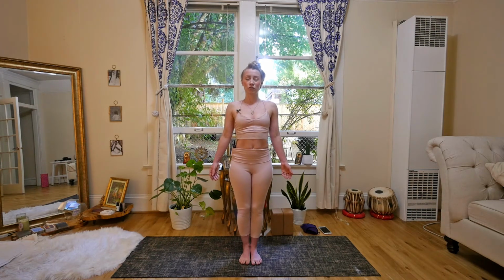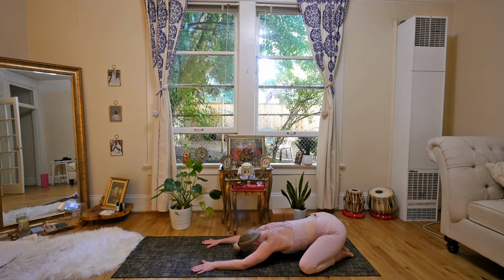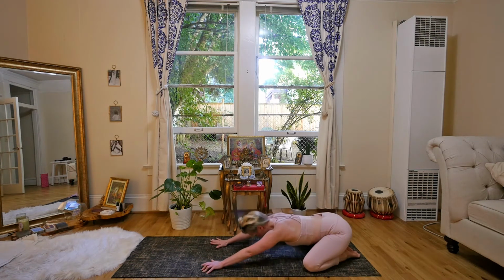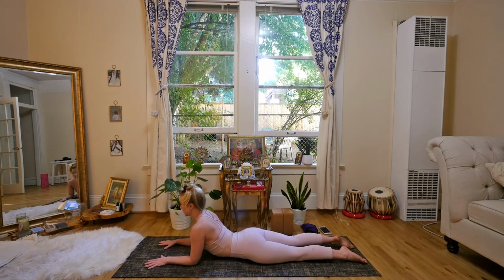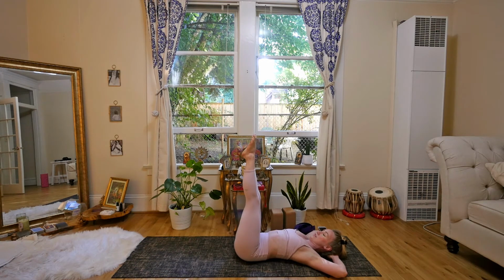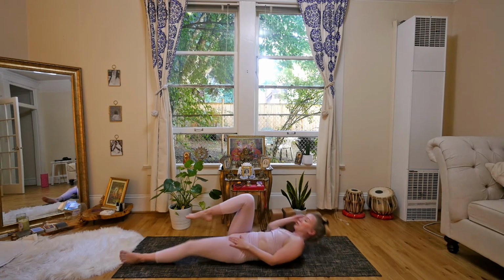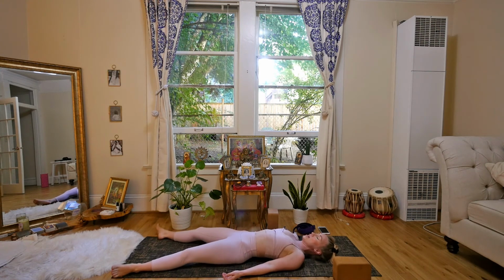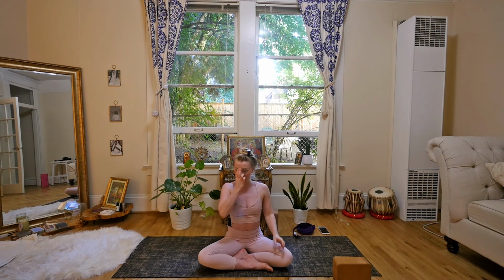Leo New Moon Yoga Flow for August 2021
Welcome to your Leo New Moon Yoga Flow for August 8th, 2021. Align with Leo's playful, regal energy the first weeks of August or anytime you'd like to connect to your inner Lioness.